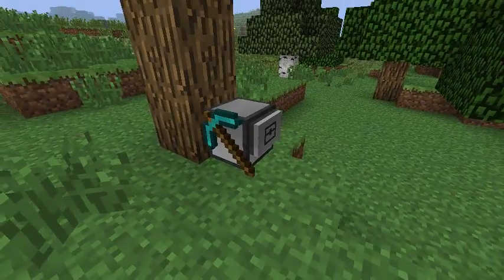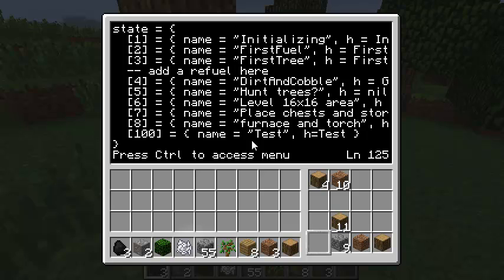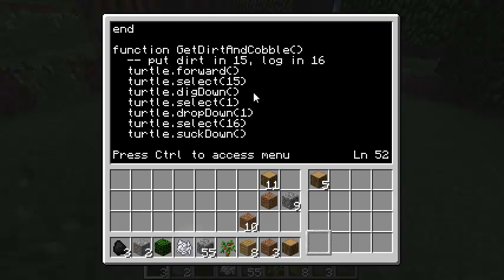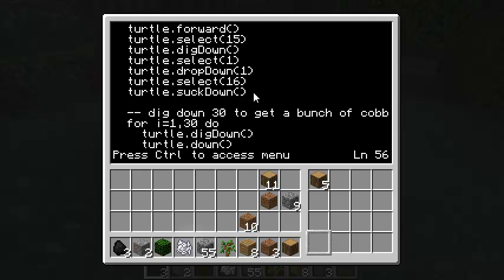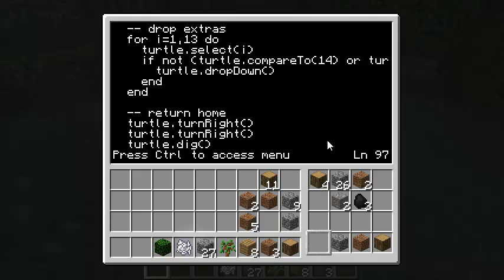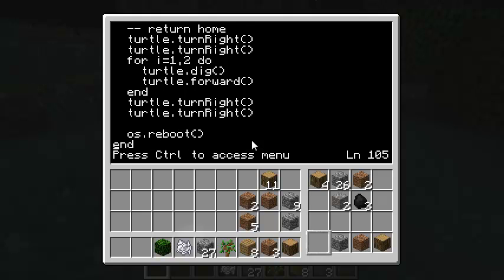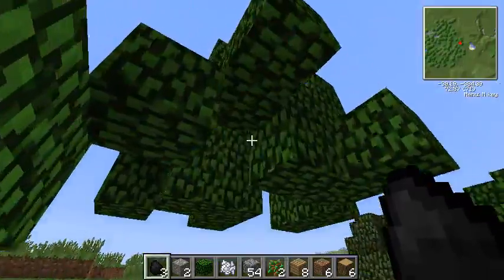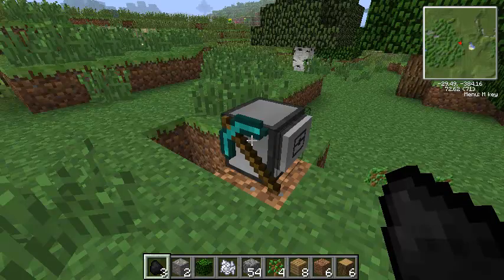ComputerCraft Turtle Replication Challenge - Episode 2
If you are also entering, do not copy any of my code, it will be obvious if you do